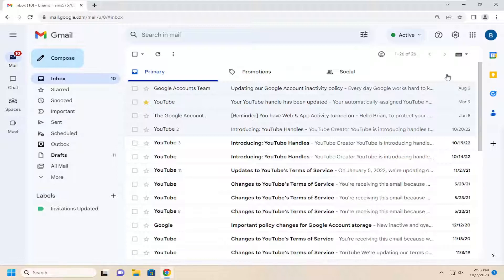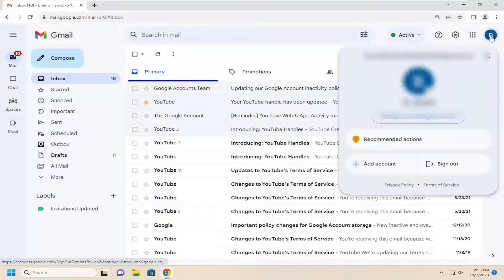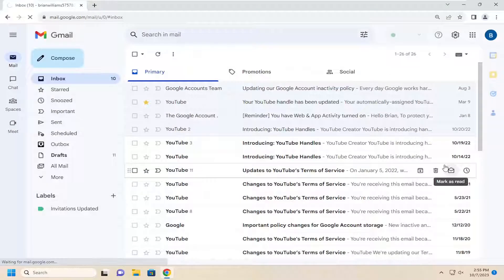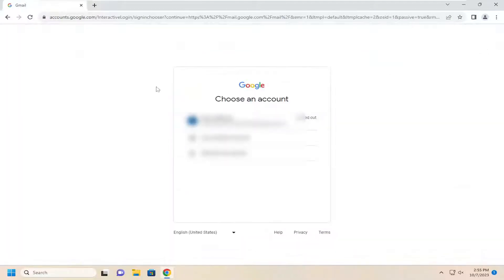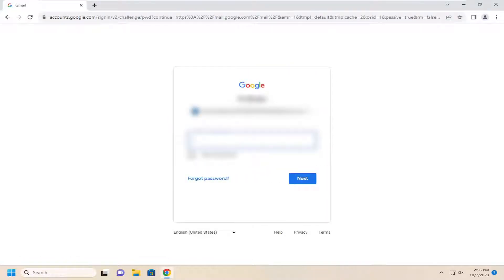How to Logout Gmail Account in Laptop [Guide]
Because your Gmail account is integrated with the rest of your Google account, signing out of Gmail also signs you out of other Google apps and services. But don't worry—you can sign back in at any time.

Issues addressed in this tutorial:
how to logout Gmail account in laptop
how to logout from one Gmail account in laptop
how to logout a Gmail account from laptop
how to logout my Gmail account in laptop
how do i logout of Gmail on my laptop
how can i logout my Gmail account from pc
logout Gmail account from laptop
how to logout from Gmail account in laptop
how to log out only one Gmail account in laptop
how to log out of Gmail on a laptop
logout of Gmail on laptop